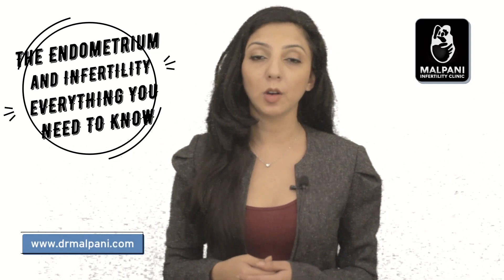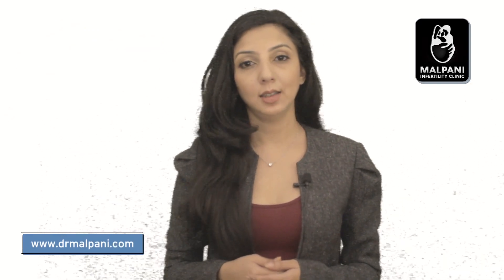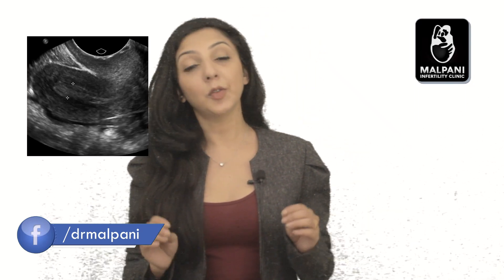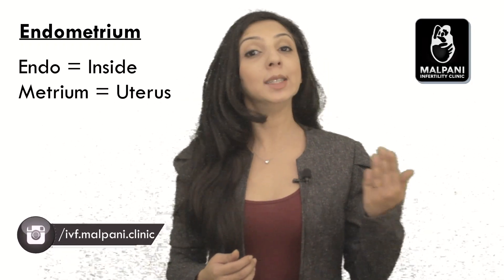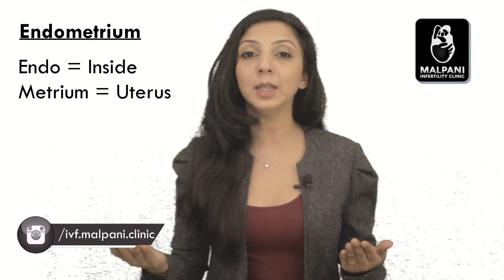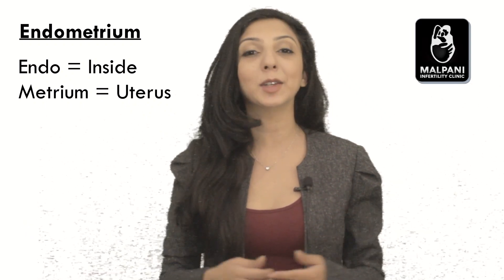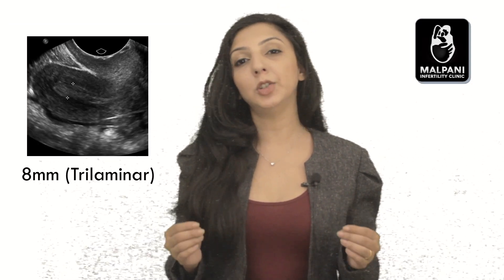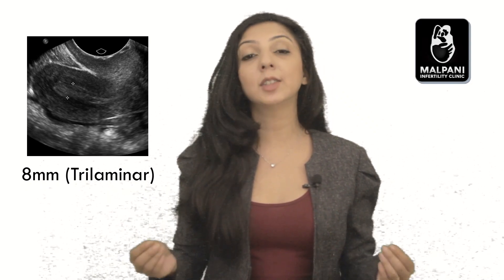IVF | What is Endometrium and Infertility? | Everything you need to know!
Need help? We provide a second opinion on all infertility issues.
Please send me your medical details by filling in the form so that we can guide you better.

Our Website is Helping you build your family!

Read our book, How to Have a Baby - A Guide for the Infertile Couple, Online at

Visit us at our IVF Clinic in Mumbai
Dr. Aniruddha Malpani, MD Malpani Infertility Clinic,
Jamuna Sagar, SBS Road, Colaba Mumbai- 400 005. India